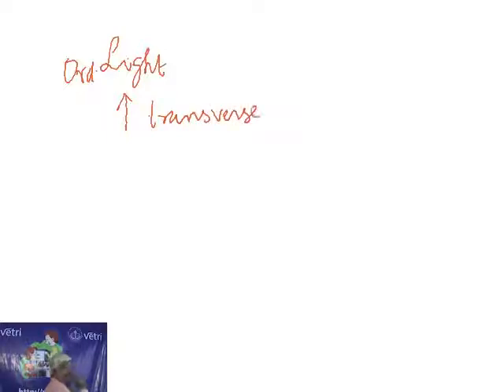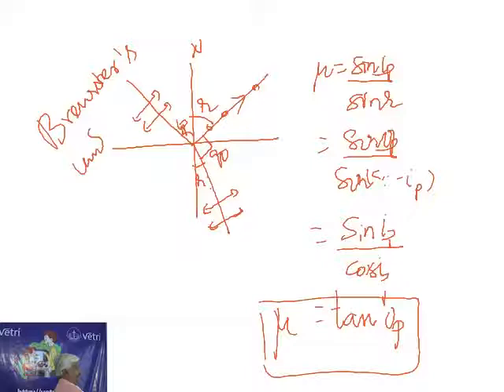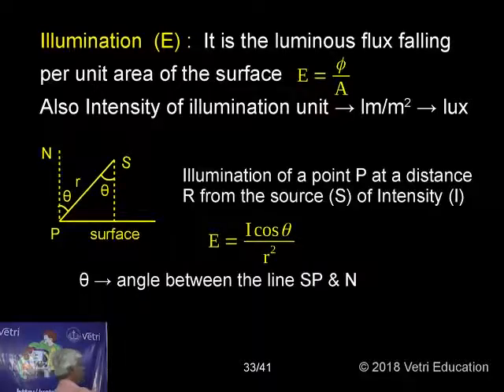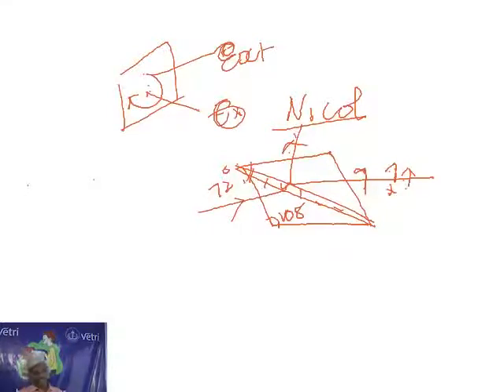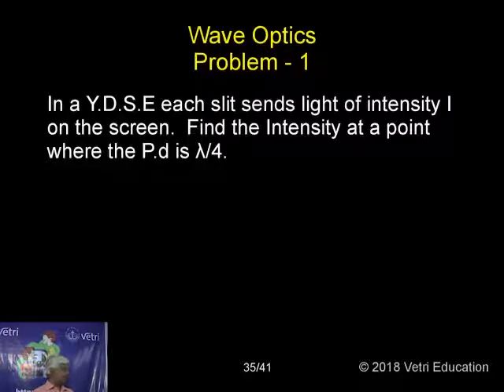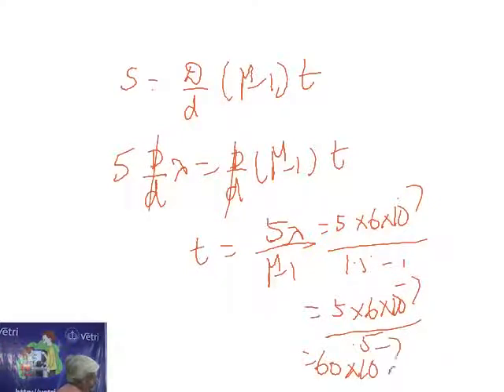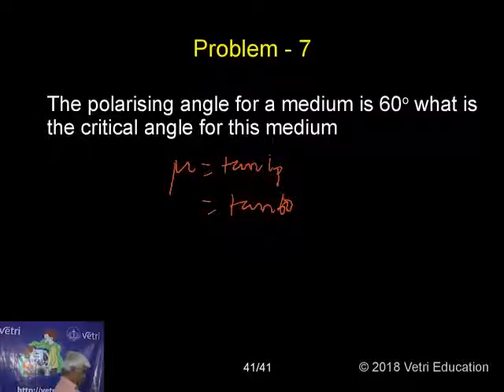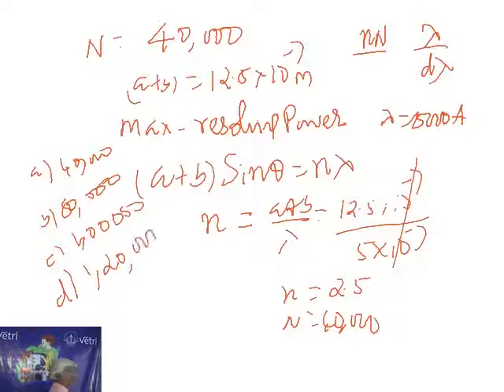Electromagnetic Waves - Part 4